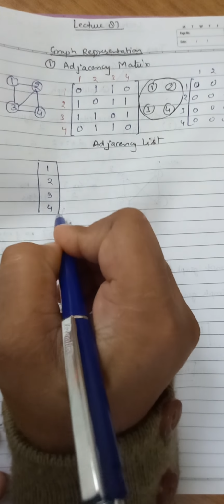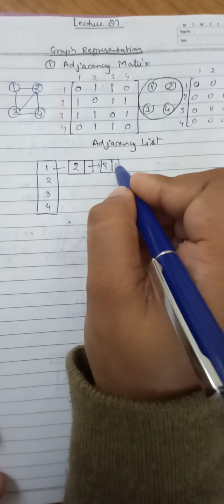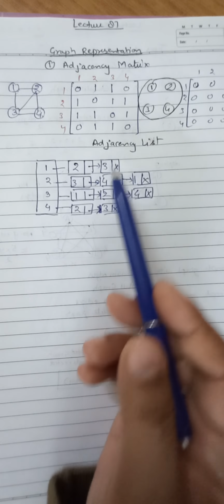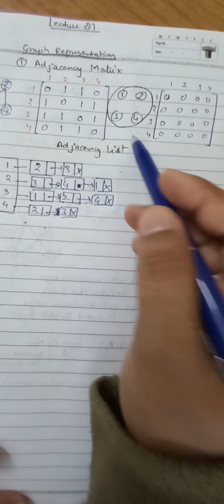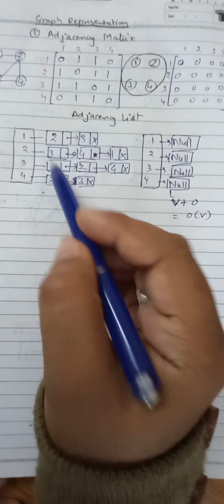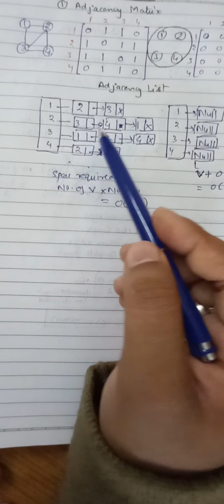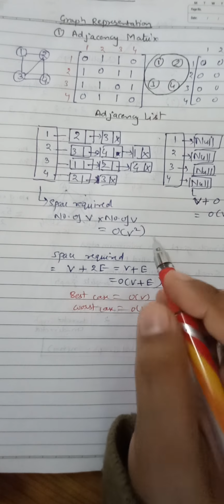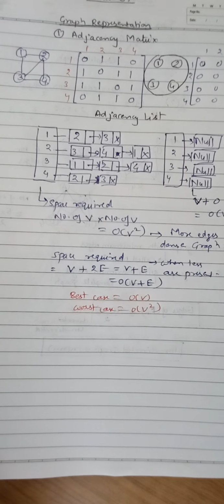🌐 Graph Representation: Adjacency Matrix & List in Algorithm Design 📊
Dive into the world of graph representation! Learn how to effectively utilize Adjacency Matrices and Adjacency Lists to store and manage graph data. Discover the strengths and weaknesses of each method, and understand their applications in algorithm design. Perfect for enhancing your data structure skills! 🚀✨
💻 Join us on this exciting journey through data structures and algorithms! 🌐💫